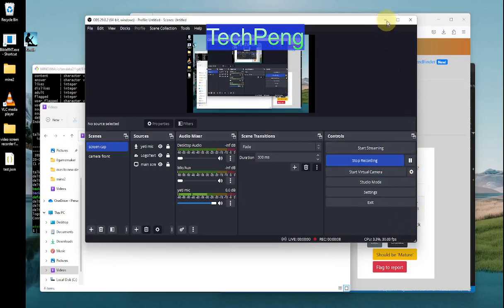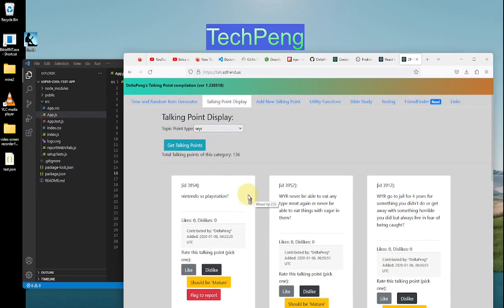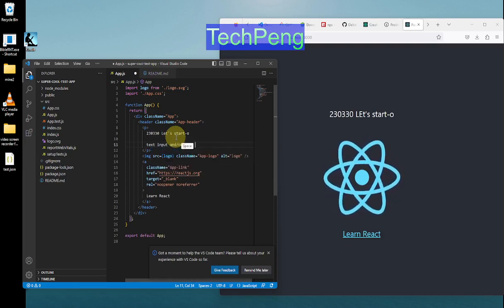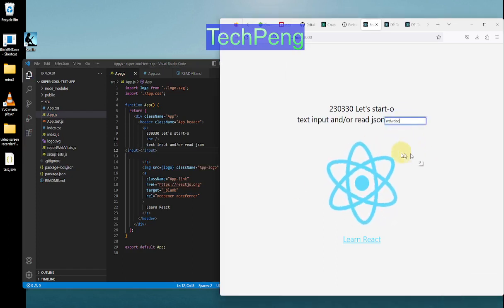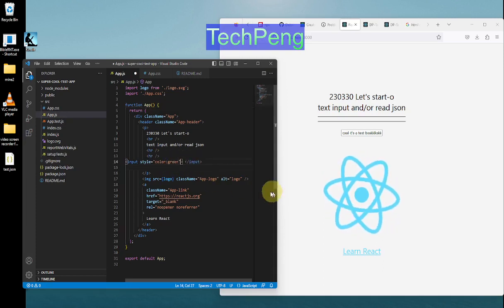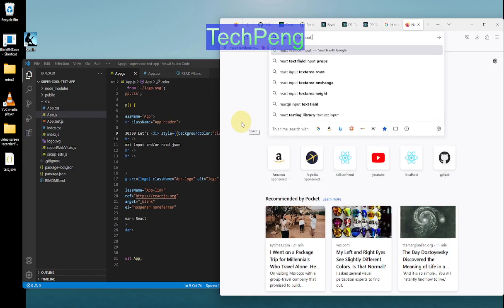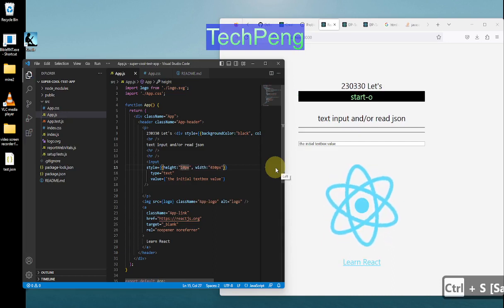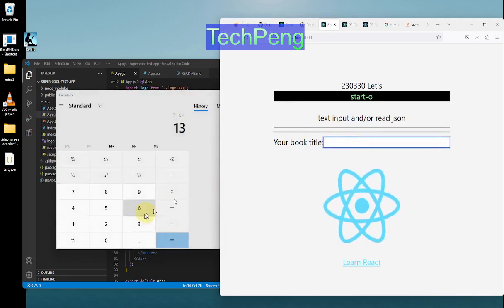16 What Is React And Getting Started